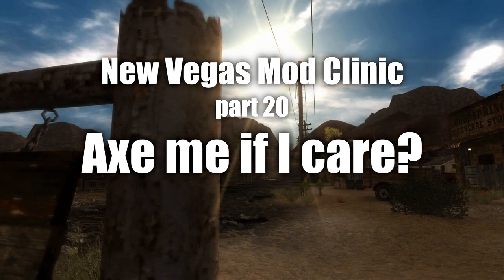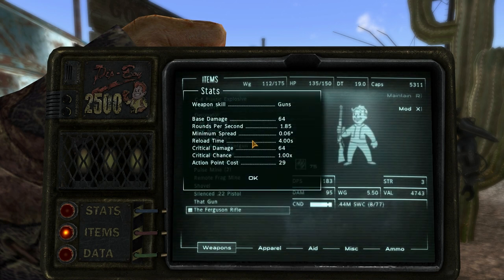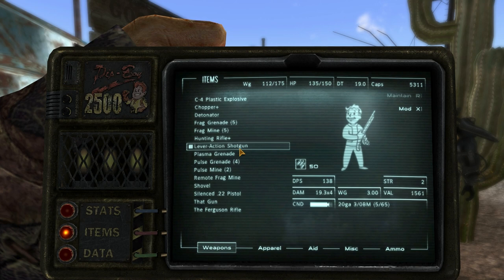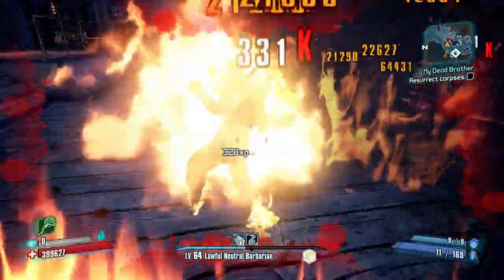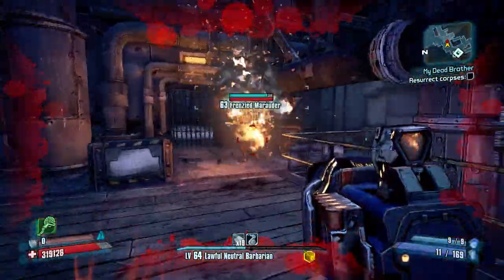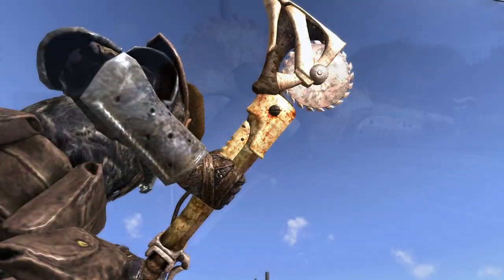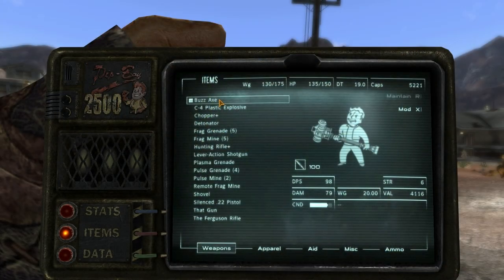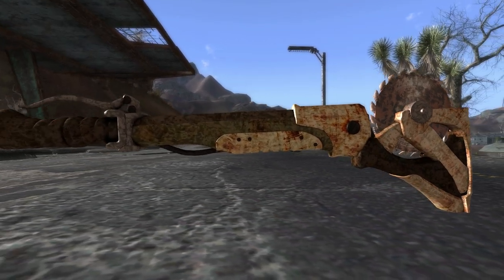Fallout New Vegas Mod Clinic - Part 20 : Weapon Stats Viewer and Borderlands 2 Buzz Axe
Thumbnail is '38 Sunshine' courtesy of flukey0.

Mods used in this video:
1. Darnified UI

2. FNV Realistic Wasteland Lighting
4. Wasteland Flora Overhaul (Dead Version)